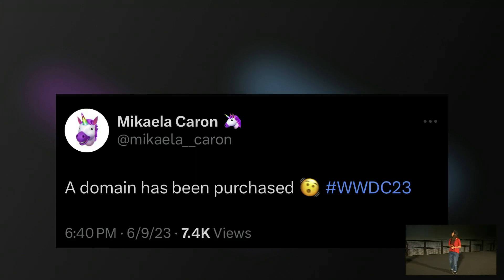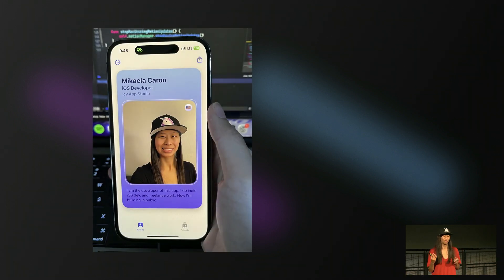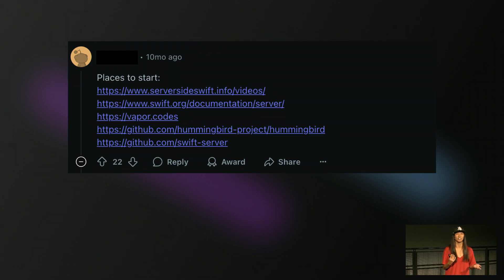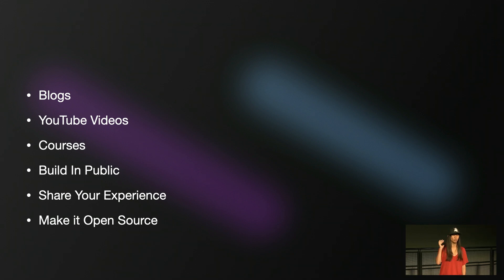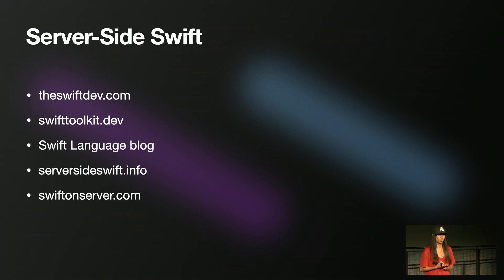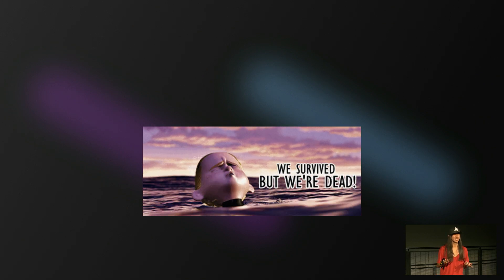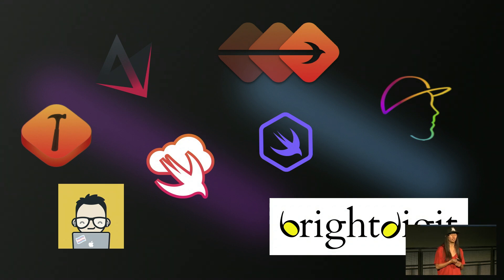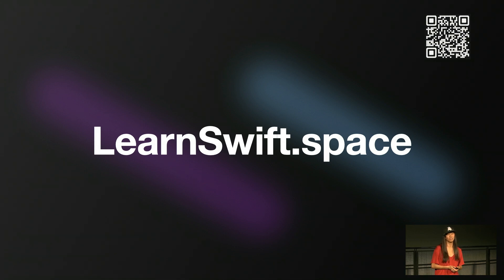Server-Side Swift: Surviving or Thriving? - Mikaela Caron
🎥 Recorded at the ServerSide.swift conference in London in 2025.